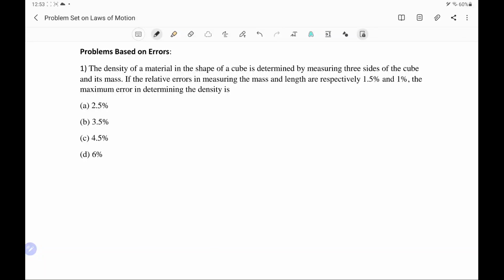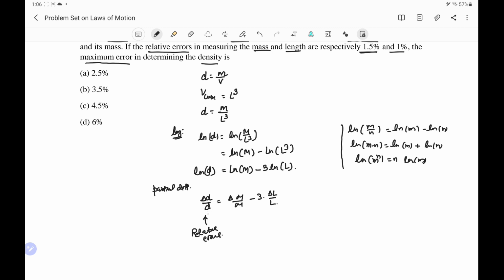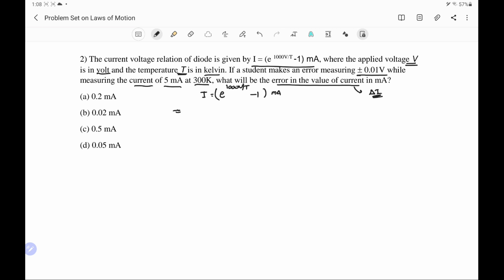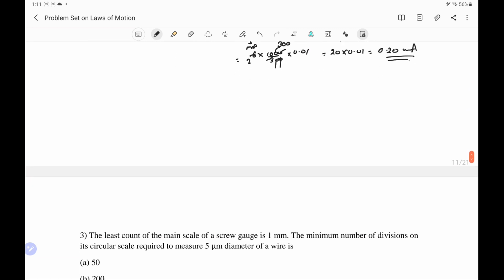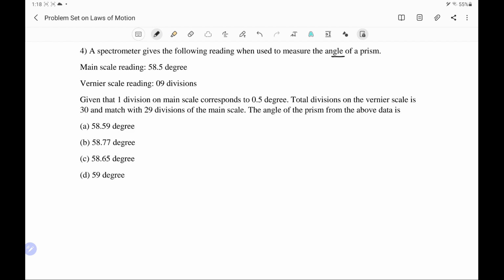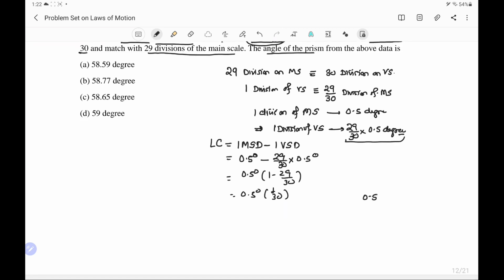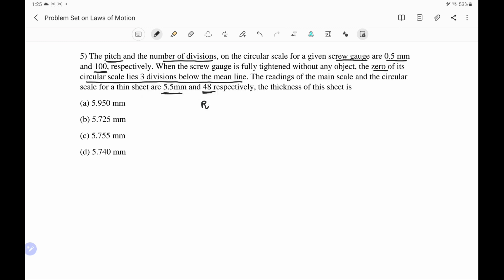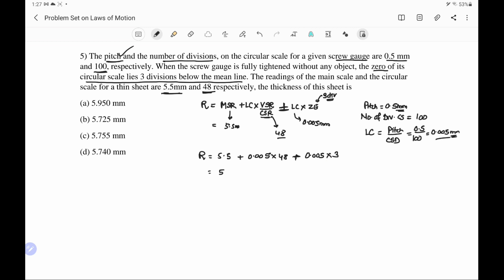Units & Measurements- 5. Problems Based on Errors, Least Vernier Callipers, ScrewGuage, Least Count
This video explains the following :
1) Problems Based on Errors
2) Problems Based on Least Count
3) Problems Based on measurement with Vernier Callipers and ScrewGuage